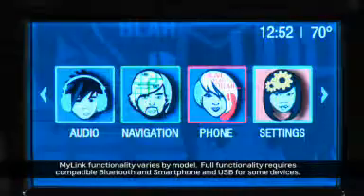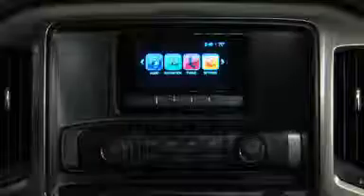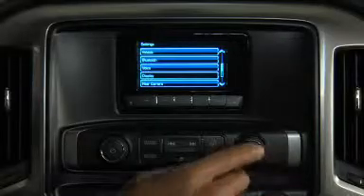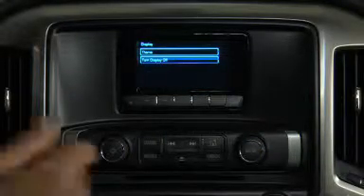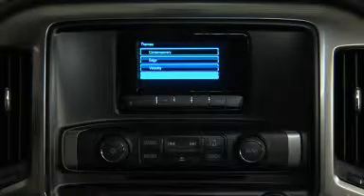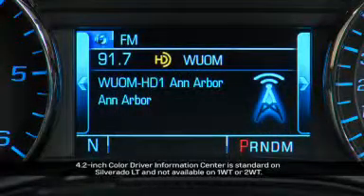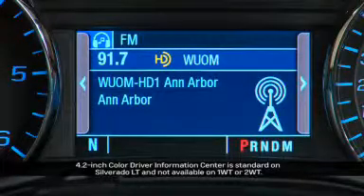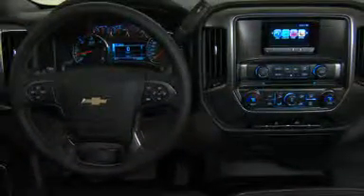Chevy Mylink 2014 How to; Silverado Homepage Customization